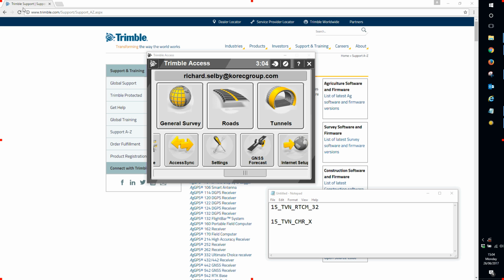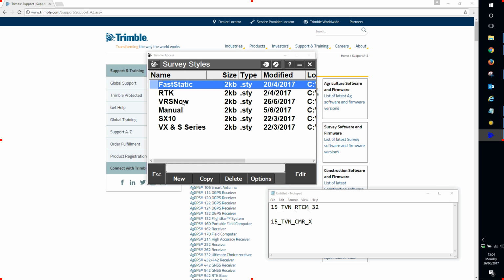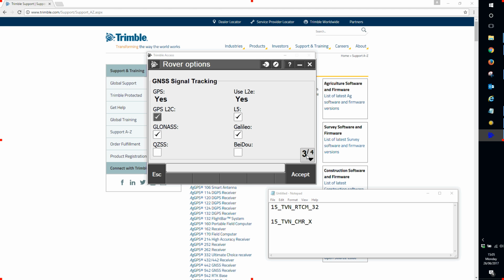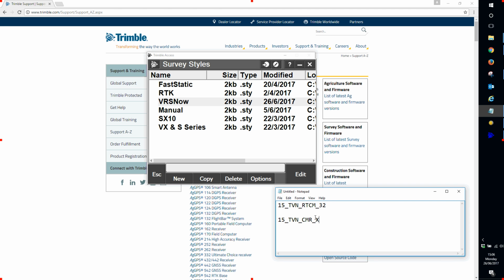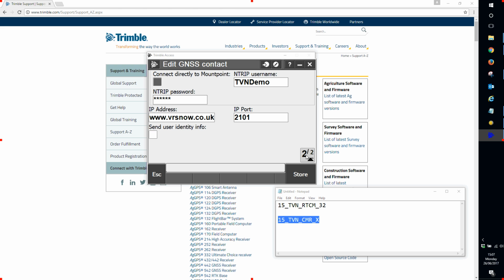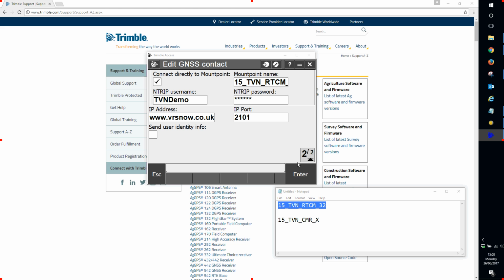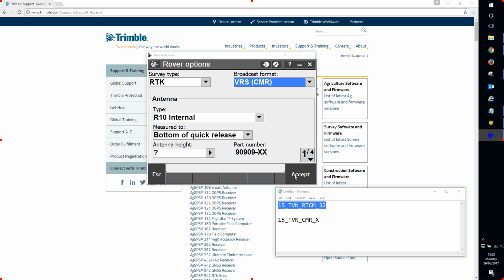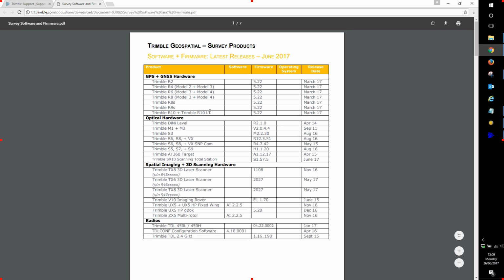Galileo Access Settings